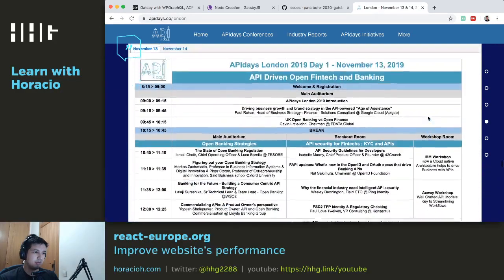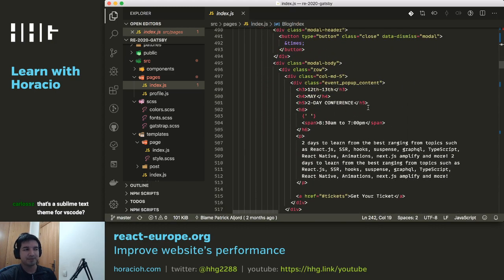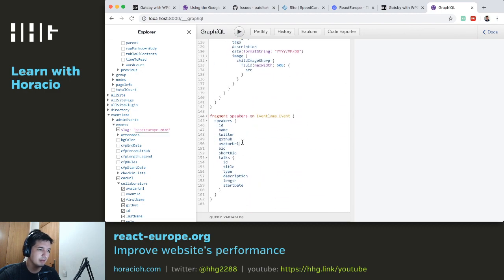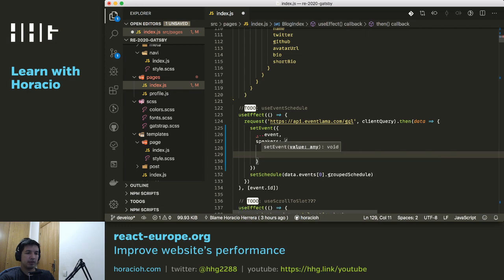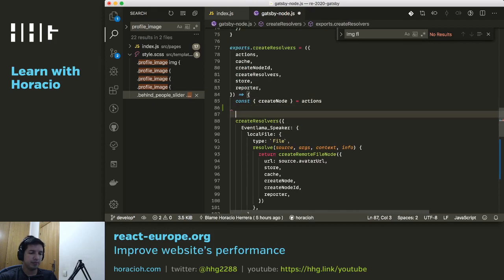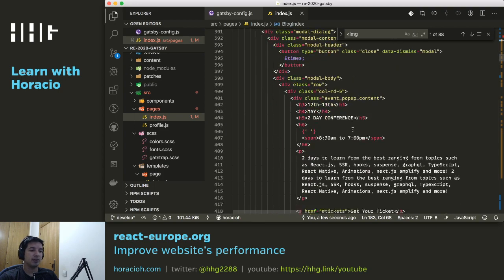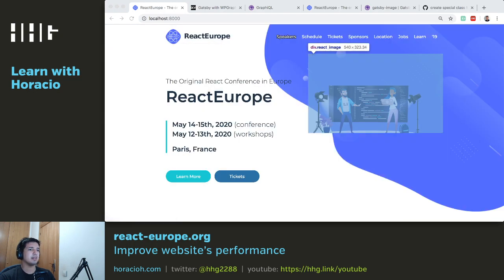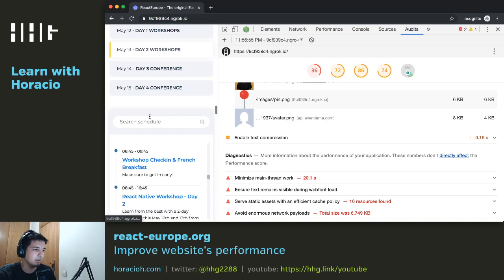agilogy.com - build a GatsbyJS website using Tailwind, Styled Components & Prismic